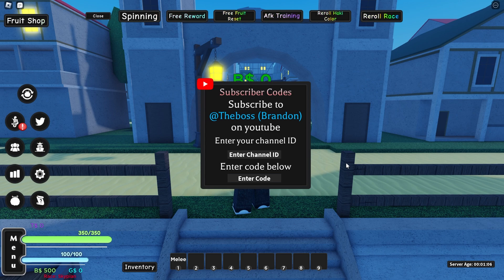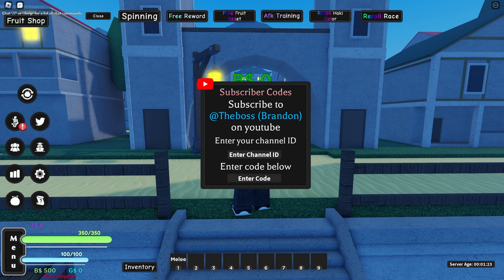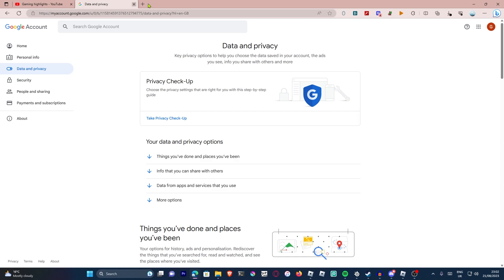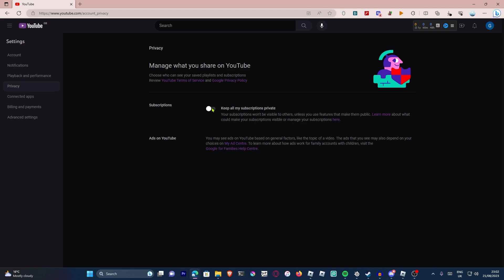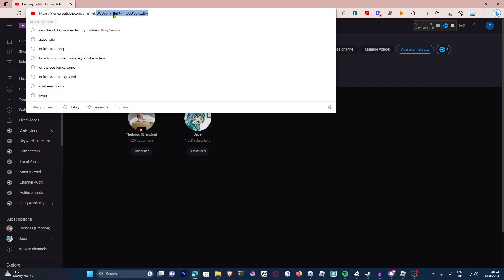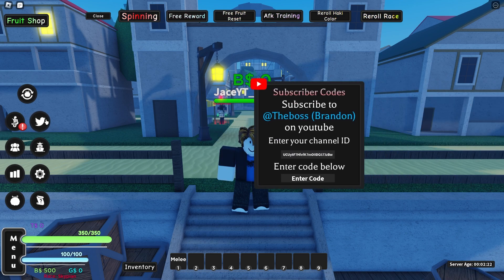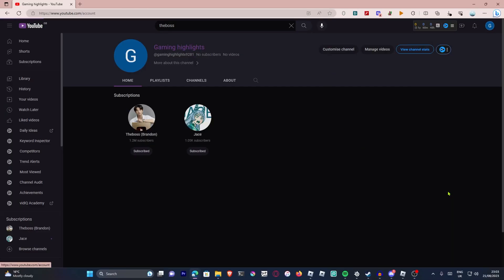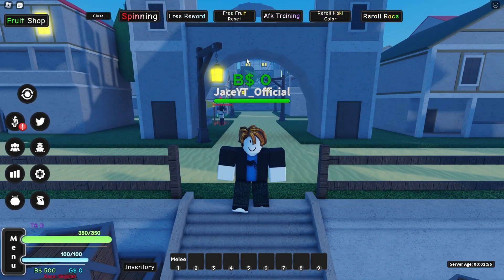[AOPG] All New Codes, How To Use Them.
『LINKS』|

『TIMES』|
  please submit timestamps in comments